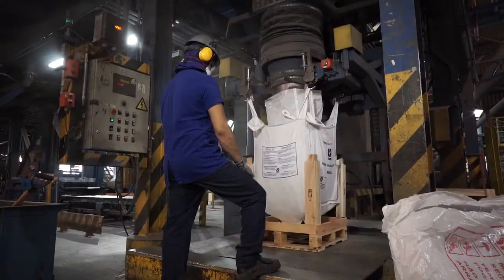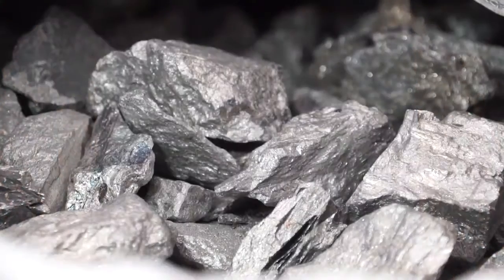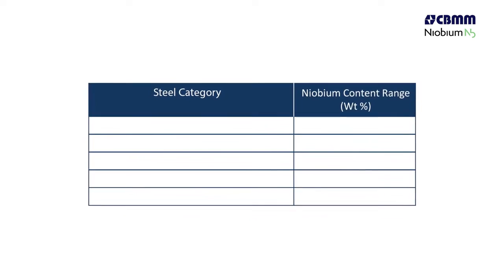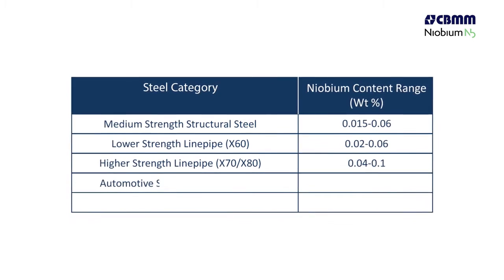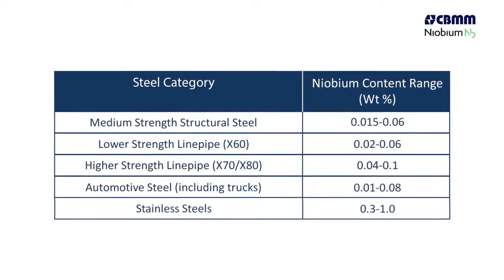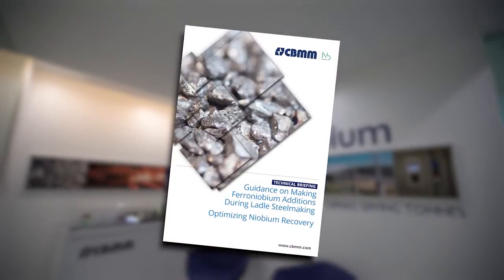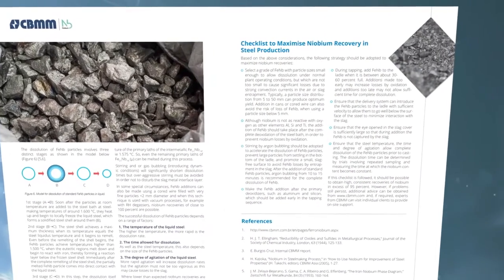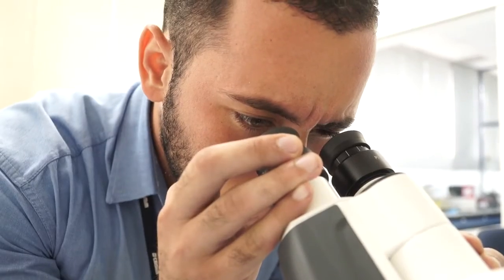Adding FeNb During Ladle Steelmaking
This video presents guidance on how to properly add ferroniobium during ladle steelmaking.